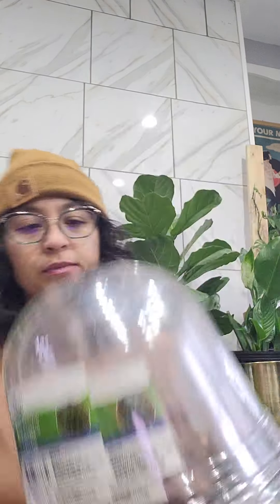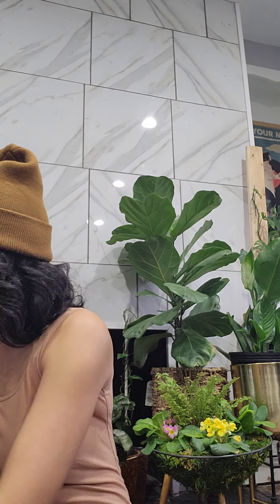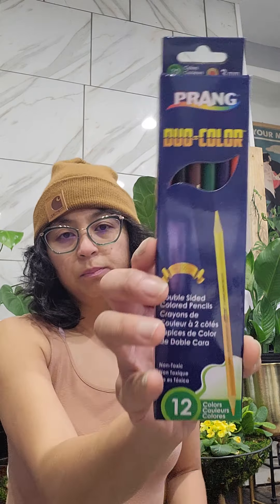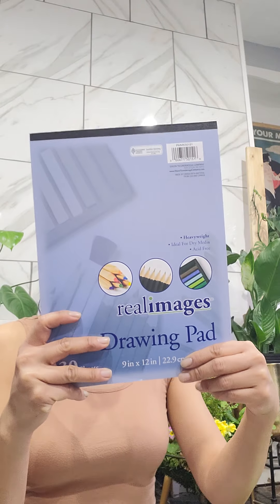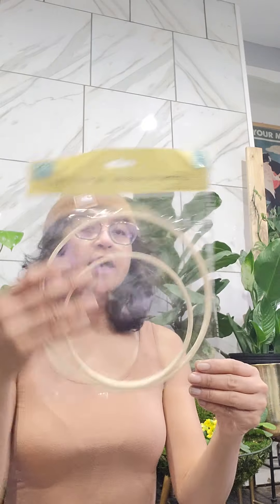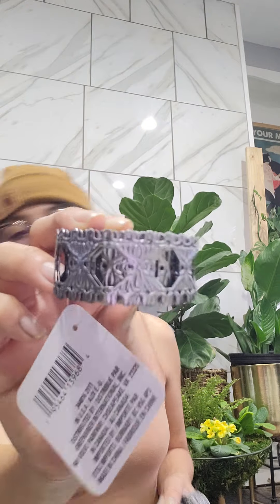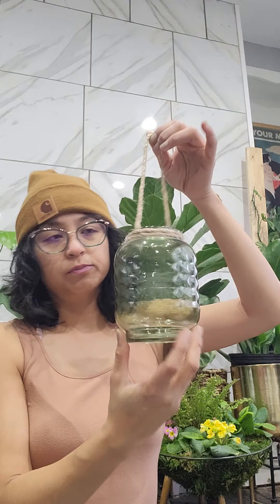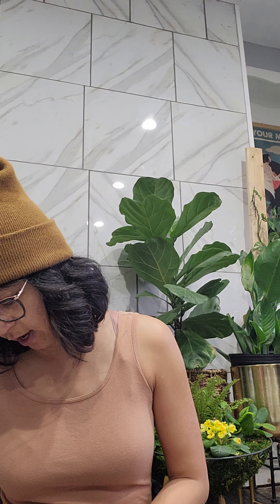$1.25 tree haul and Salvation Army haul